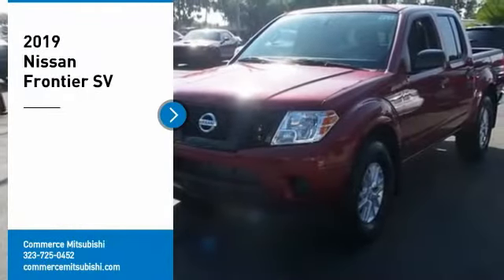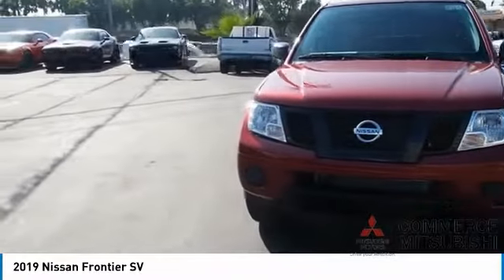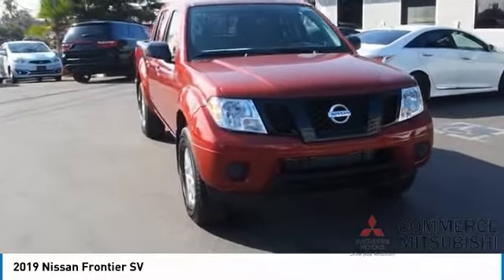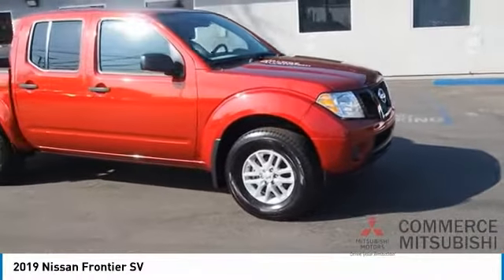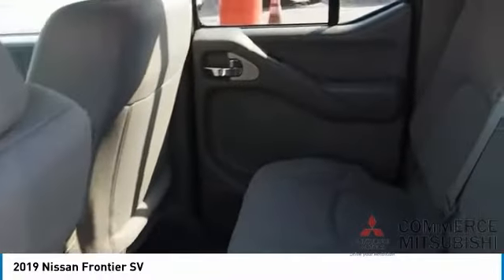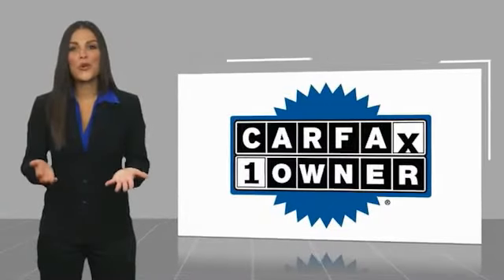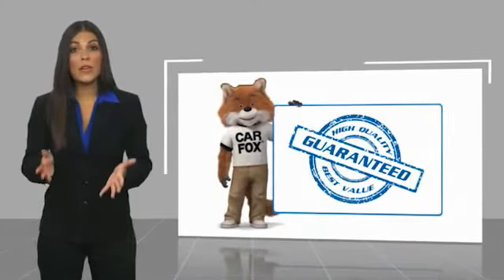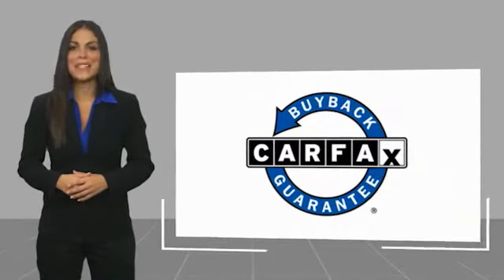2019 Nissan Frontier CP1134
2019 Nissan Frontier SV

Commerce Mitsubishi
5440 Telegraph Rd

4WD. Cayenne Red Metallic 4WD 4.0L V6 DOHC 5-Speed Automatic with Overdrive Odometer is 16911 miles below market average!   Limited Lifetime Powertrain Protection! Complementary on all eligible pre-owned vehicles. See dealer for details.  See How We Make the Difference at Commerce Mitsubishi, Providing Mitsubishi Drivers from Commerce, Los Angeles, Downey, Alhambra CA and Pico Rivera With a Quality Experience.